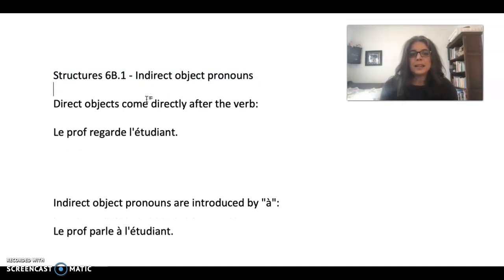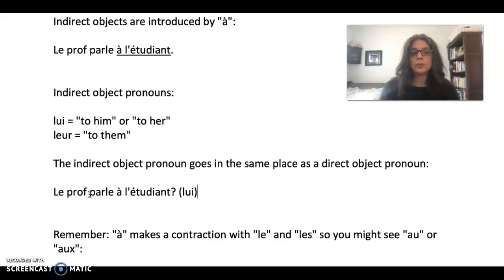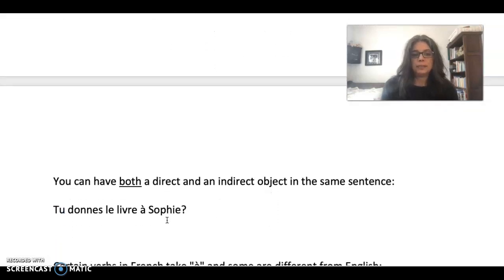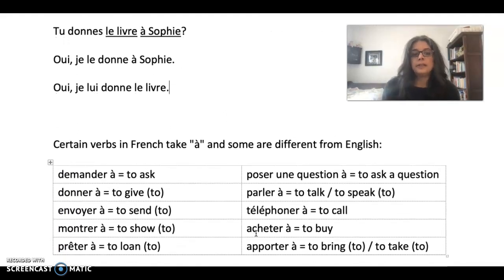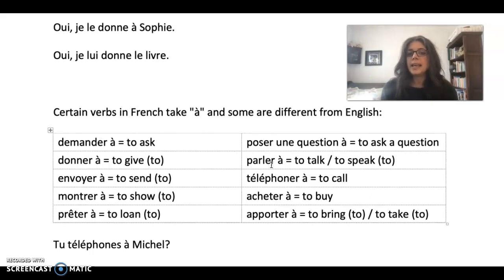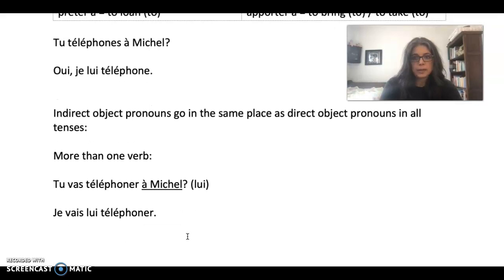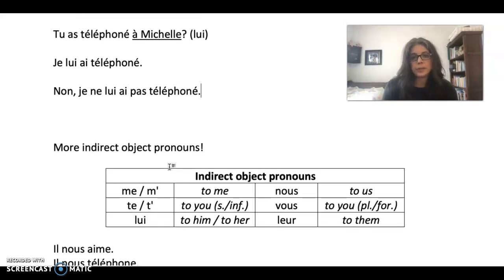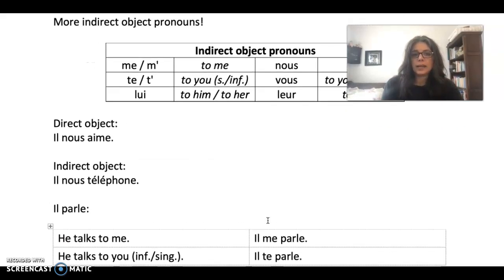Indirect object pronouns